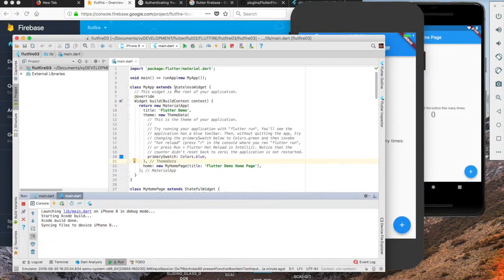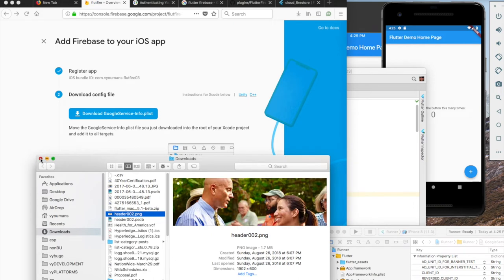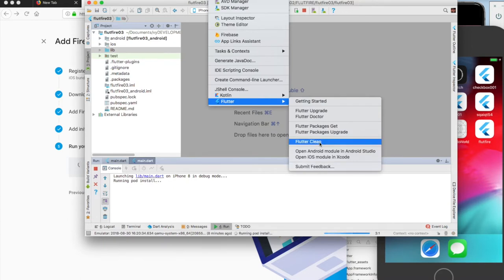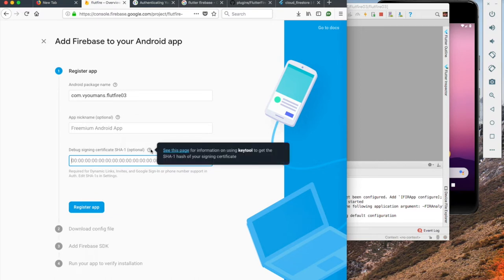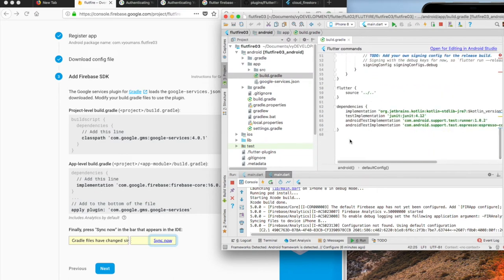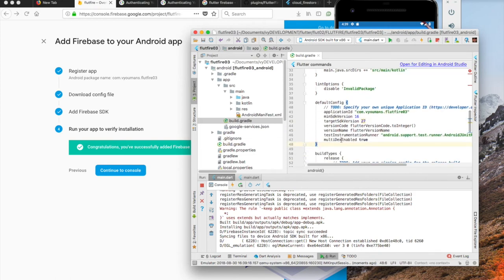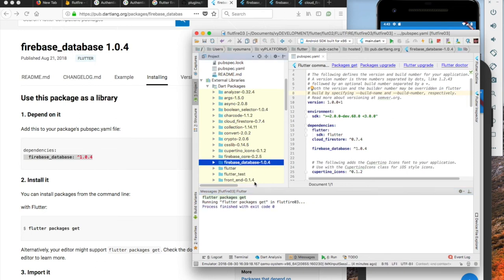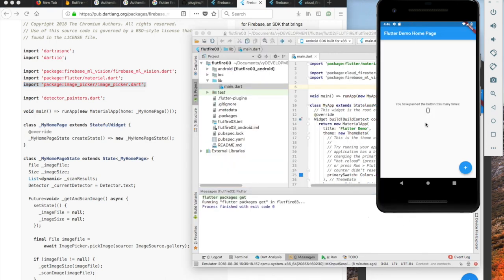Flutter and Firebase... How to setup a Firebase project in Flutter.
I also have plans for BlockChain, GoLang/AdminSDK...

Flutter is still in Beta and the integration process at this point is not exactly polished, but it does work as advertised.  I go through the routine of setting up a Flutter / Firebase project following instructions and then some.
This is also my first video where I start experimenting with Microphones and iMovie Editing.  So  the presentation is really just a practice run.  Any comments / Sugestions are enthusiastically appreciated.